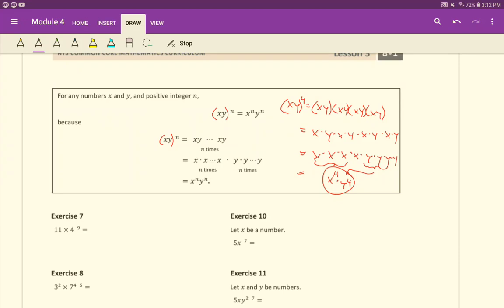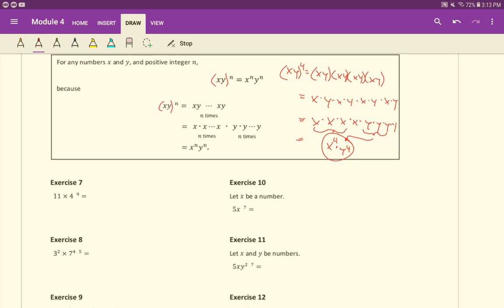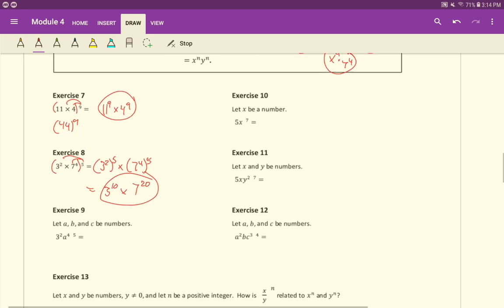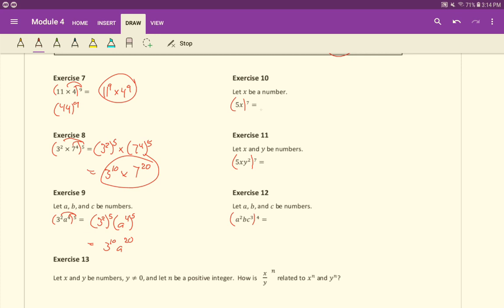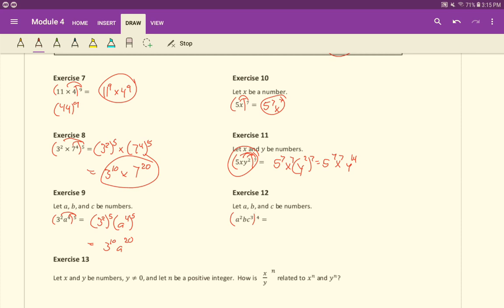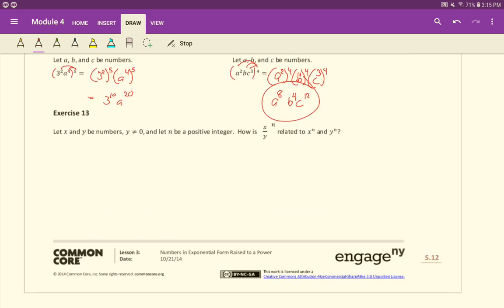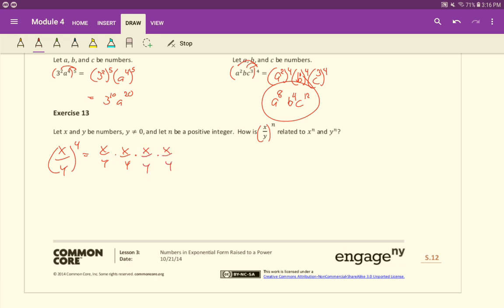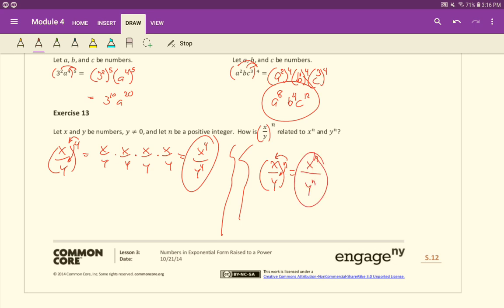Mod 4 L3 Exercises 7-13